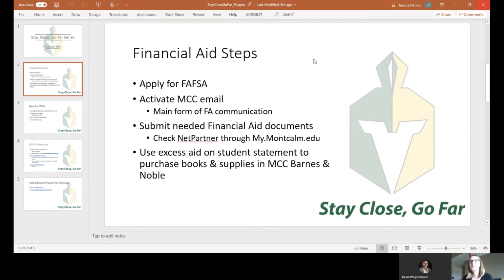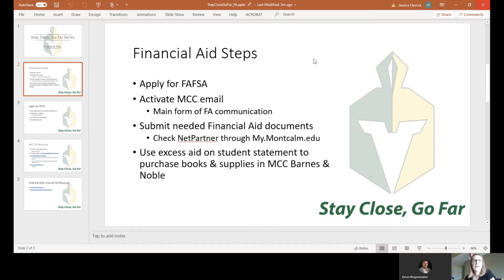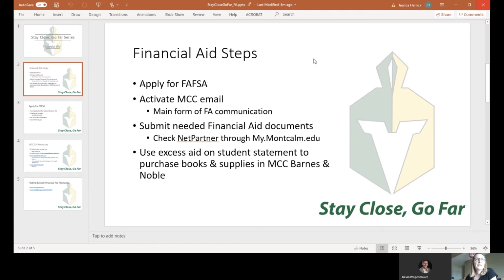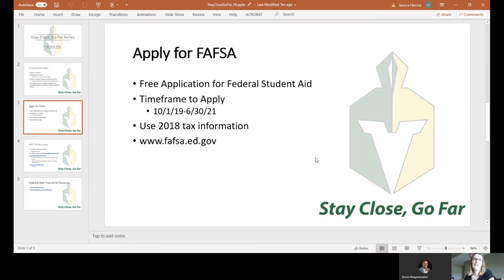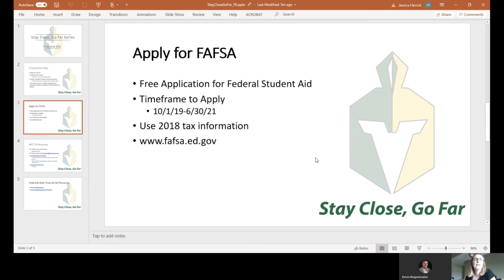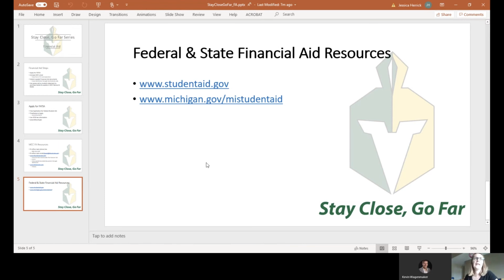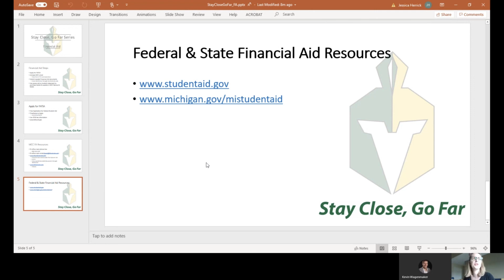Financial Aid at Montcalm Community College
Presented by Jessica Herrick, Director of Financial Aid, the Financial Aid session is designed to help you get a better idea of financial aid resources available for you this fall at MCC.